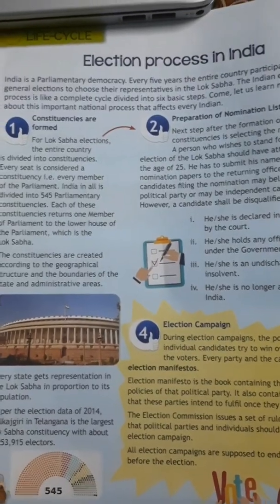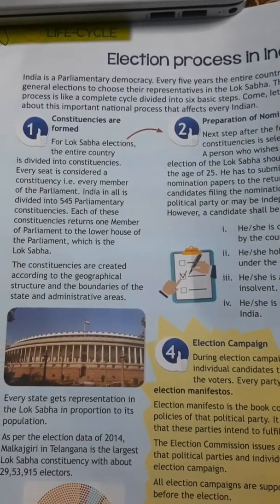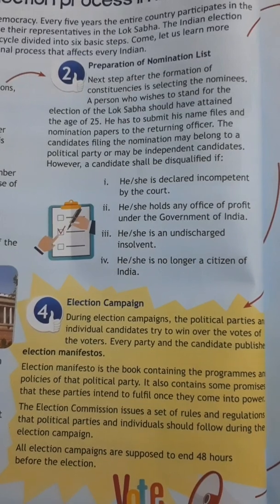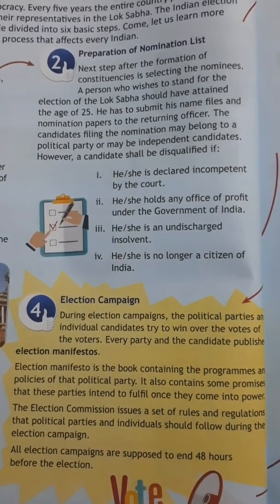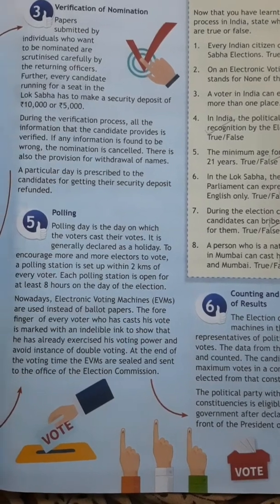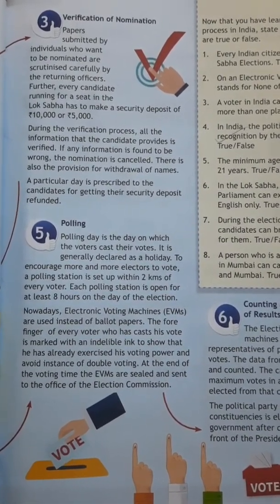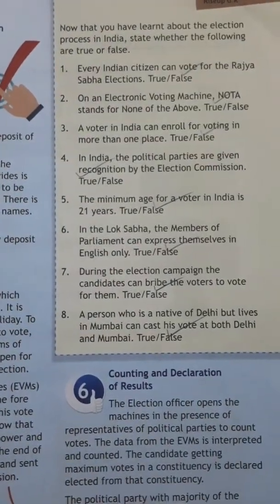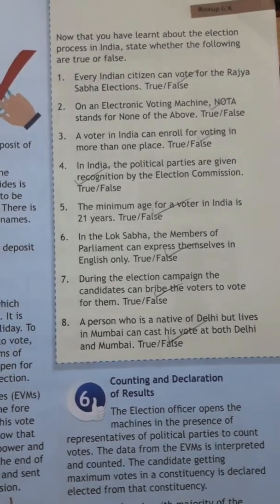VIIIB General Education video